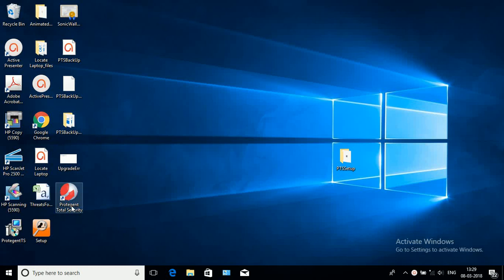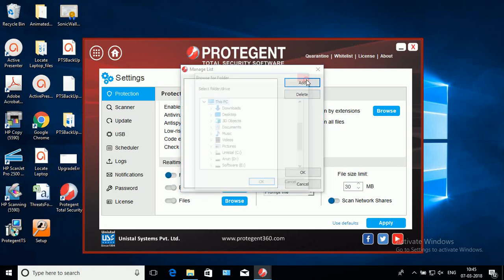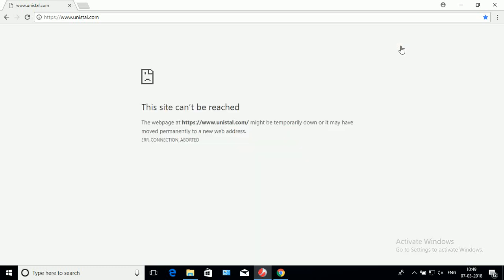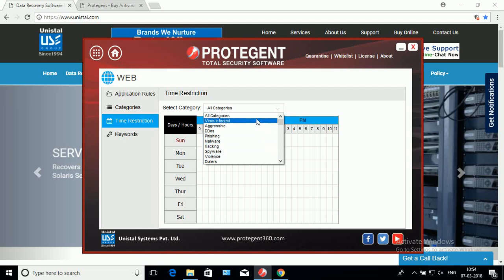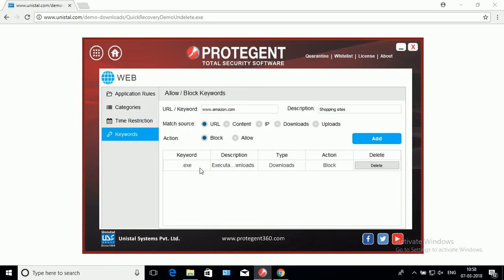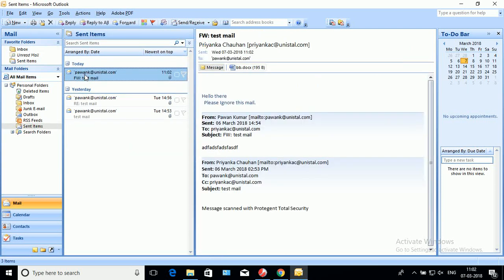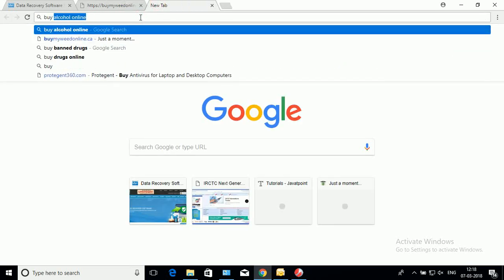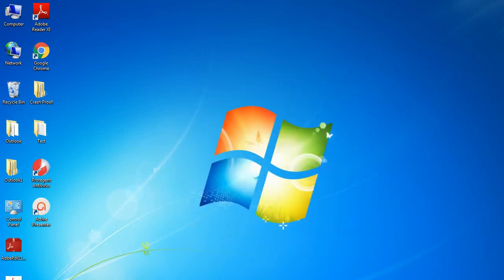Protegent Total Security Antivirus with Data Recovery Software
Protegent Total Security Antivirus

VIRUS' is the malicious code which has been programmed to destroy stored data files inside the system or even on external devices like USB drives. With the intrusion of such pernicious codes into your system, condition may erupt which may automatically delete, corrupt, destroy, format or even steal user and system data and use it at illegal places for authentic purposes.

ANTIVIRUS is the program designed specially to remove or reduce these codes from system and external devices. Protegent Internet Security, legitimate anti-virus cum data security is drastic discovery is the field of Internet Security.

Components of Protegent Total Security

Anti-Trojan – Trojan is a computation that performs the disastrous activity on data for which it has been created, unlike virus it does not replicate. Internet Security with Protegent removes them from the core.

Anti-Phishing – Phishing is the activity of diverting the information to some faulty destination and thereby stealing all information sent, which although has been sent to a specific authentic earlier. Internet security takes care of your information while in transition.

Anti-Spam – Spamming is the most vigorous activity of sending bulky emails to user and thereby enabling user to visit some of the malicious Web Sites mistakenly. Protegent Internet Security filter all bulk mail, and also warning user that it is spam mail so that user may not visit the Web Site.

Spyware – When your system is linked to networks, then possibilities of hackers keeping keen vigil on your system and stored information increases, but Internet security shields the system with boundaries to avoid spying.

USB blocking – Blocking the port for USB when the USB is malicious is the premium task performed by Protegent Internet Security.

Firewall – Firewall is the system which could be hardware or software, which is installed by the tool to filter all information going out or coming into your system.

Parental control:
1. Website Blocking – This software block the website which are risky and may lead to virus intrusion, with its analytic approach it certainly recognize these type of sites.(user can set websites for which user need to be notified)

2. File/folder blocking - Files/folders which contain vulnerable and crucial information is protected by blocking them, so that even if the system is infected, locked files/folders will not be effected by infection.( user can set File/folder for which user need to be notified)

Crash Proof- Additional Feature

Crash Proof is the most idealistic approach that has been adopted with the Protegent Total Security package to provide the facility of 'Disk Imaging'.

Windows Disk makes a replica of itself daily, so that when any of the condition of data loss, data theft, deletion, formatting, damaging is done, then all files could be recovered with the help of this image hence created.

Features of Protegent Total Security Software
-Remove all malware from the system that are inserted into -system via. Internet or inserted devices
-Fast paced process
-Fully automated features and environment
-Frequent automated Scanning
-Recognizes diverse threats
-Ease of adroit GUI feature
-Internal system performance boost up
-Light Security Application
-Easy availability